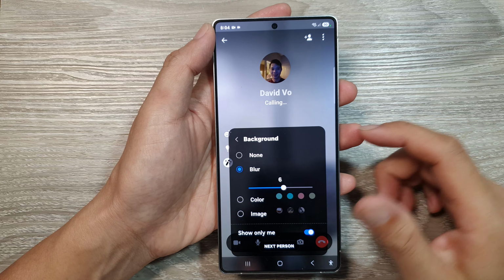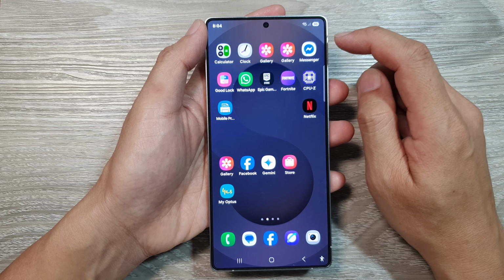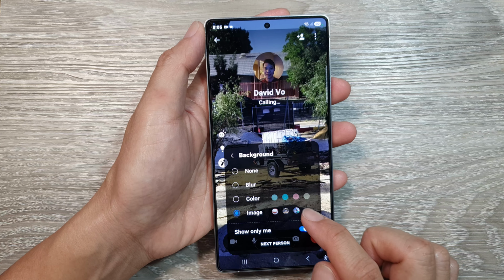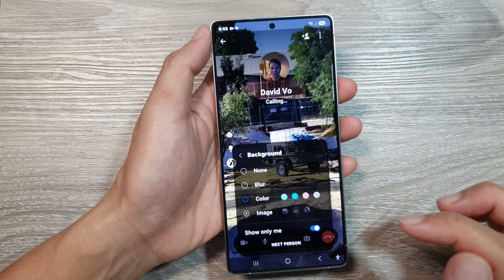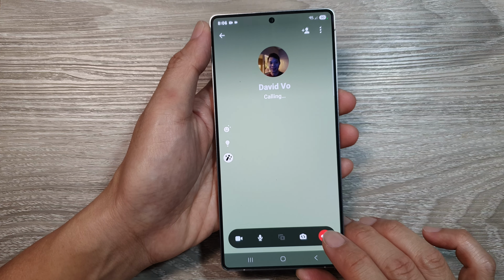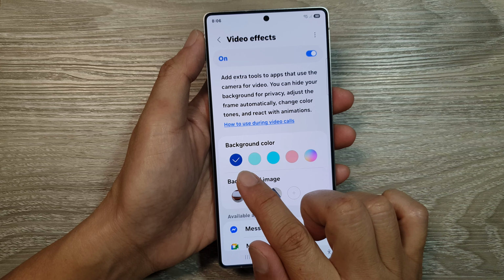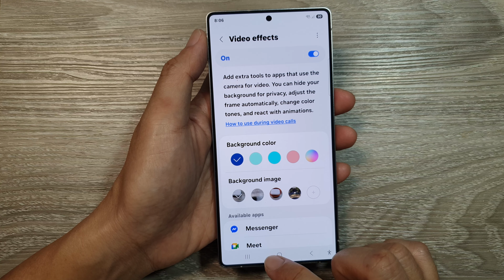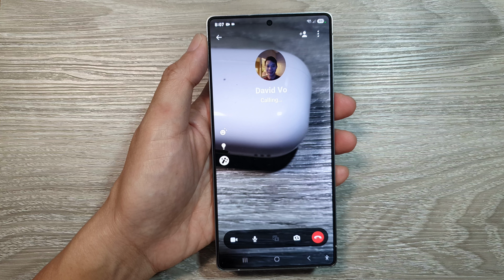🎥 How to Change Background Colour or Picture for Video Call Effects on Galaxy S25/S25+/Ultra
Learn how to change the background colour or picture for video call effects on your Samsung Galaxy S25, S25+, or S25 Ultra. Whether you want a plain color or a custom image, this feature helps you personalize your video call environment for a more polished or fun look.

This video also cover topics:
✅ Set a solid background colour during video calls
✅ Use a custom picture as your video call background
✅ Personalize your video calling experience on Galaxy S25

How-To Instructions (Step-by-step):
Step 1: Open the Settings app on your Galaxy S25, S25+, or Ultra.
Step 2: Tap on Advanced features.
Step 3: Select Video call effects.
Step 4: Tap on Background.
Step 5: Choose either Colour to select a solid background or Image to use a photo from your gallery.
Step 6: Once selected, exit settings — your video call background will update automatically during supported calls.